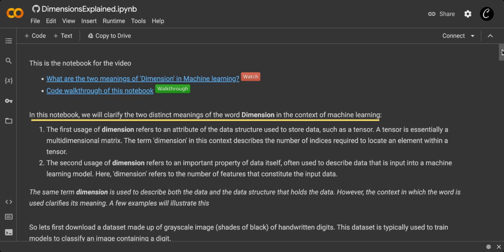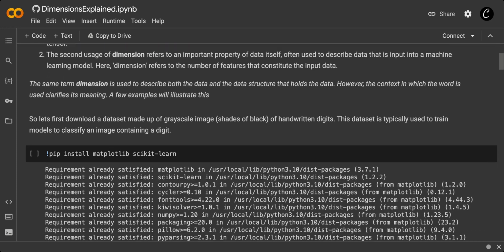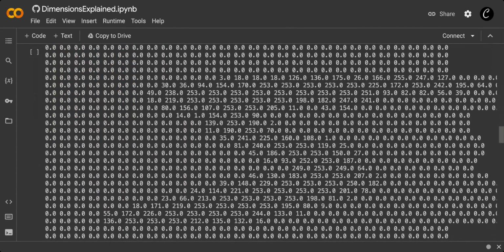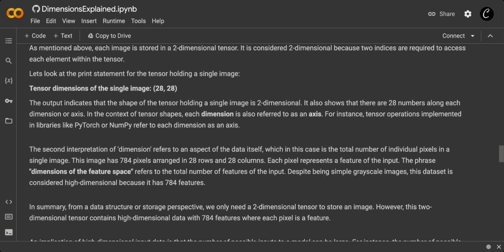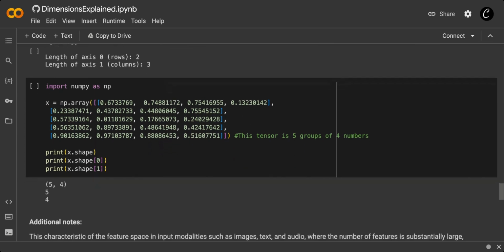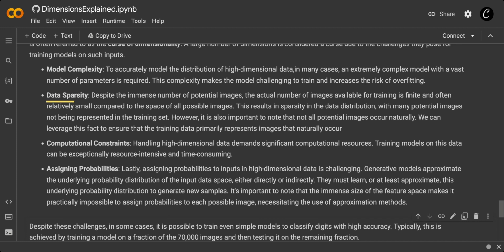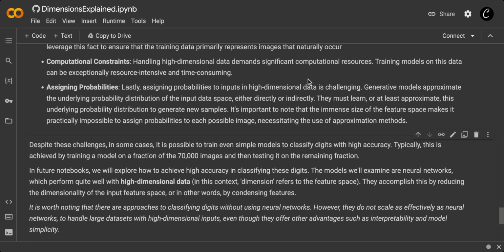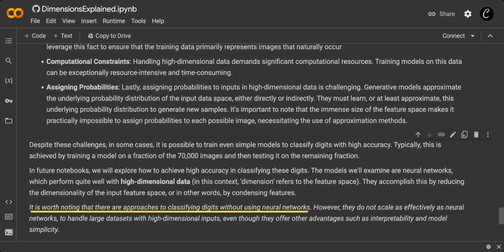Code walkthrough for "what are the two meanings of dimensions in ML"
Concepts explained
The first meaning of Dimension explained  - 0:10
The second meaning of Dimension - 0:26
Example for the first meaning of Dimension    - 1:08
Example for the second meaning of Dimension : 2:04

Notebook link to play with the toy model described in this video